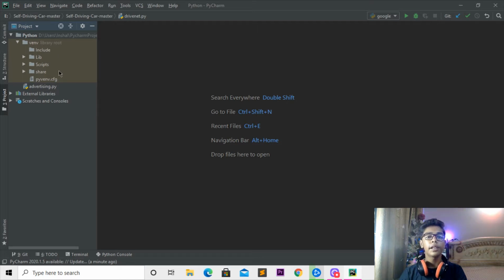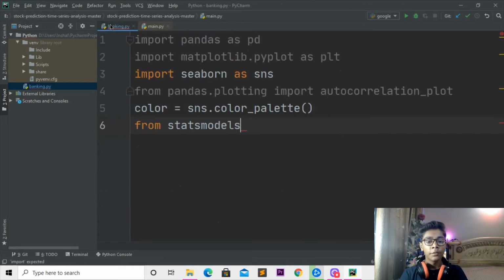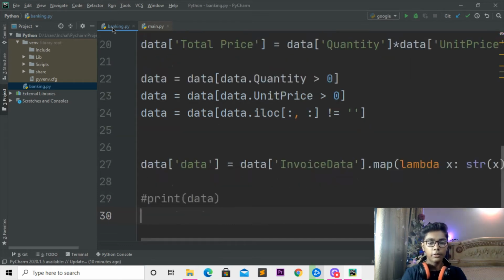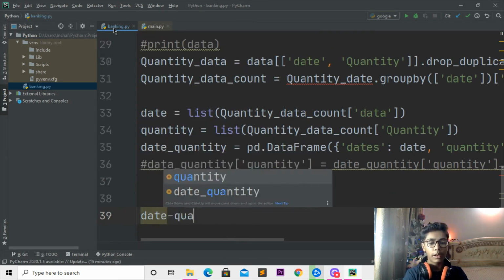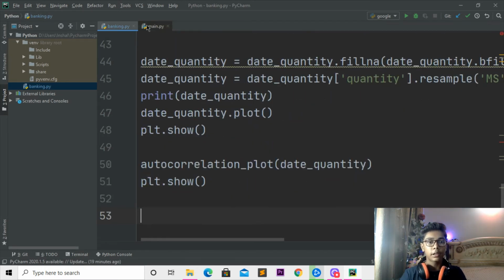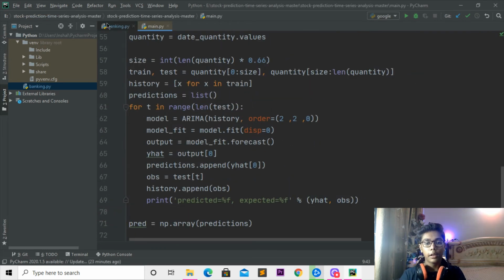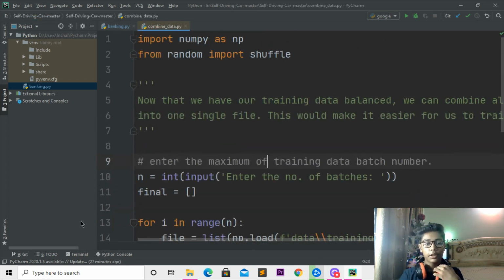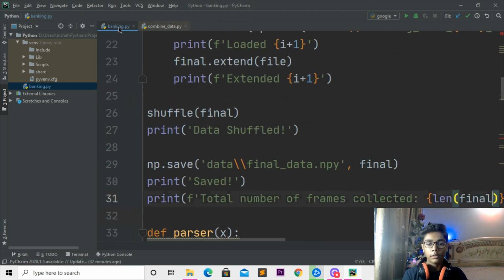Banking Analysis Using Artificial Intelligence In Python | Banking Analysis In Python For Beginners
This video is about Banking Analysis Using Artificial Intelligence In Python | Banking Analysis In Python For Beginners